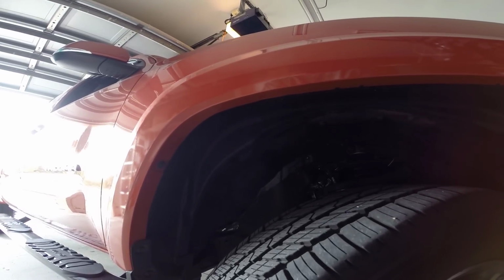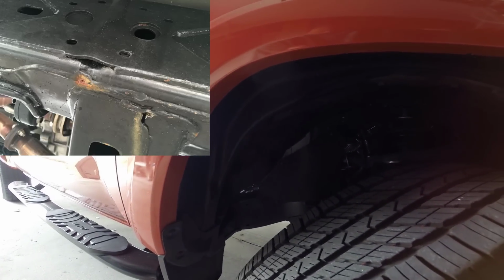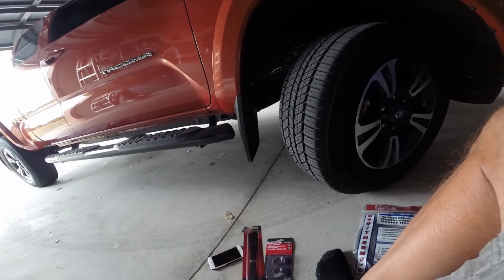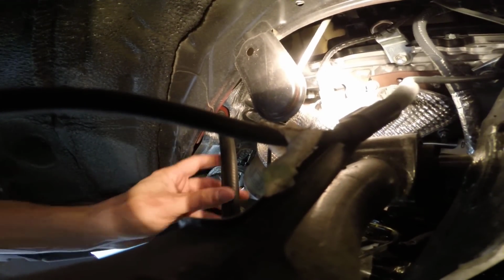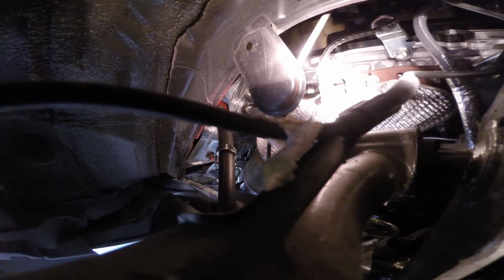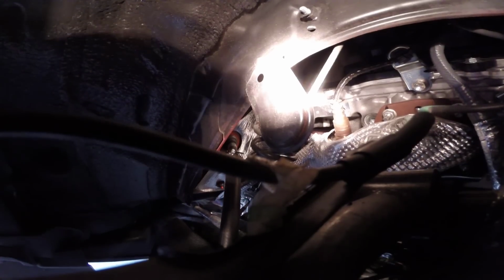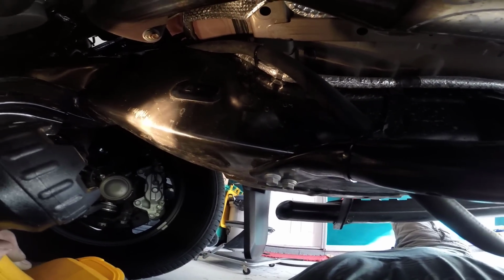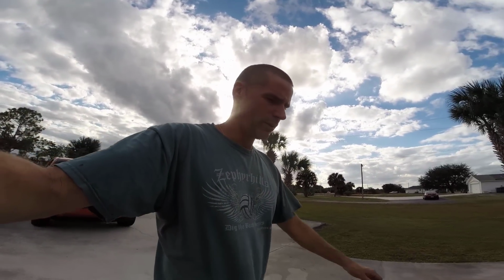2016 Toyota Tacoma AC Drain Modification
The 2016/2017 Tacomas have their AC drain located at a bad spot that can eventually cause rusting on the frame.  Here is what I did to fix mine based on information found